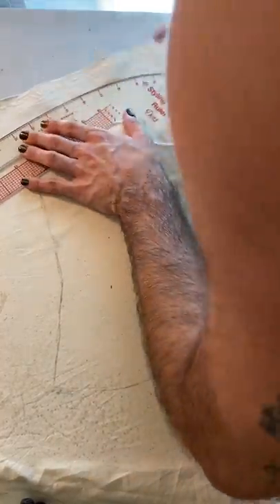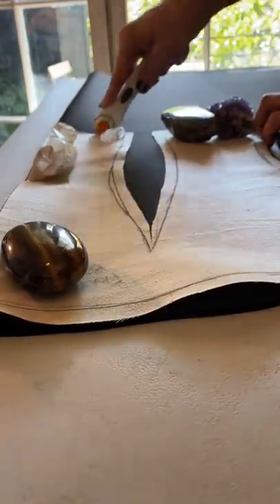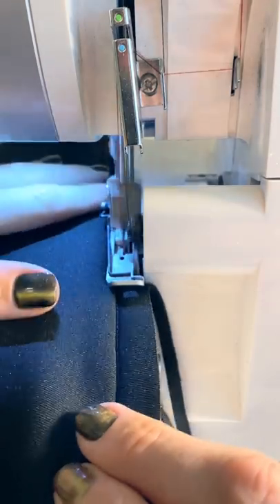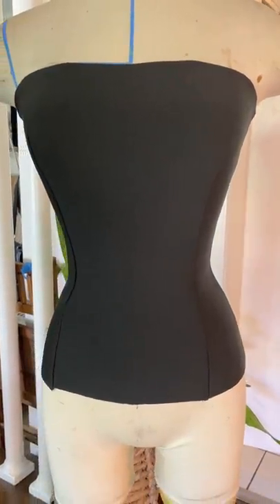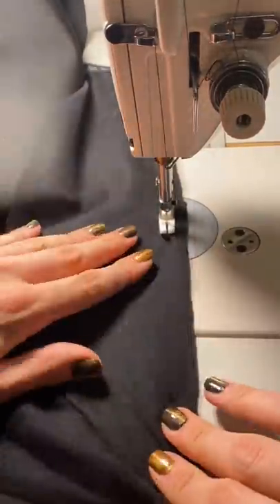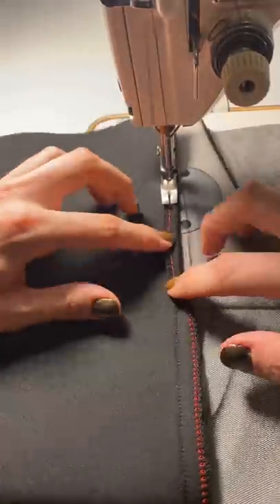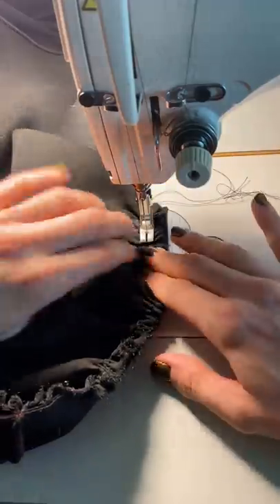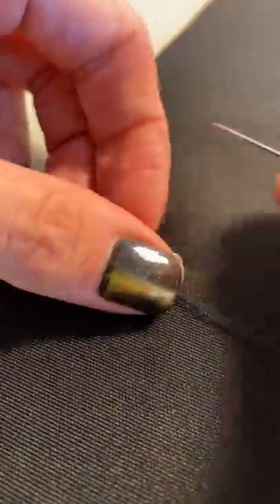Making a Ballgown from SCUBA Fabric ?!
I PROMISE longer videos are coming, ha! I'm just making my way through my catalogue of videos while I create some new stuff for you!!!

I personally LOVE this gown. It is weirdly light weight, and in person it is so Matte, so the crystals really pop off. This fabric is surprisingly easy to work with ( i'm sure real neoprene would be a NIGHTMARE ) to create a ballgown with, but this fabric has just enough breathing room. Also, the sheer stripe helps with that too.

Want to learn? or just support me?! I have basic videos for beginners, a monthly downloadable sewing patter ( with instructional video) as well as livestreams, giveaways, and so much more!

IF you wanna follow my other socials, you can find them here!